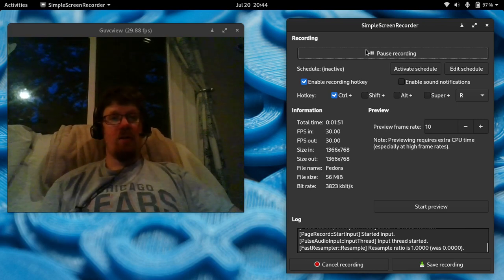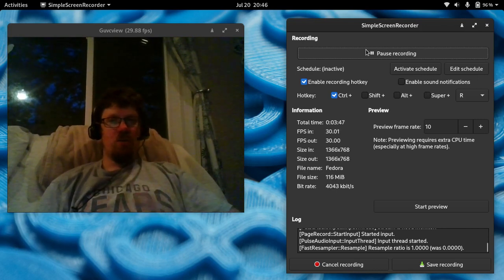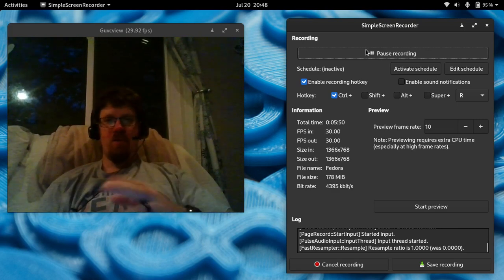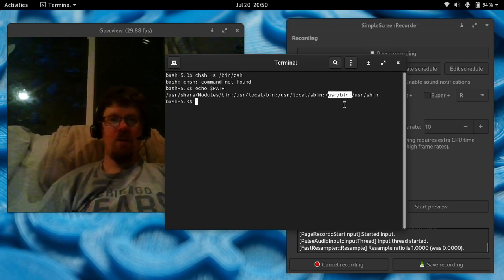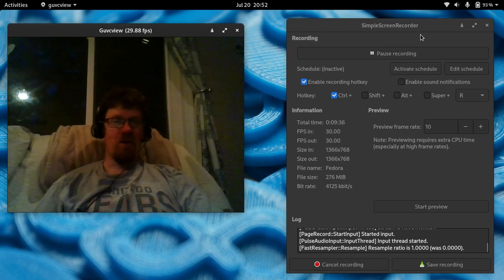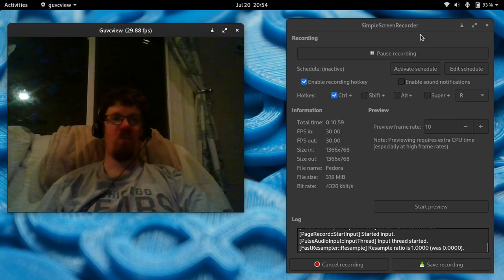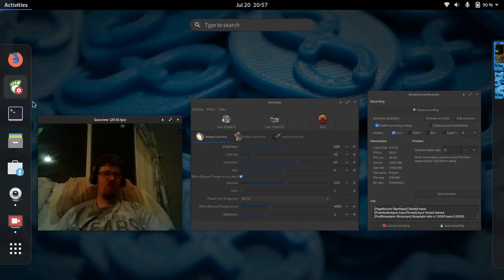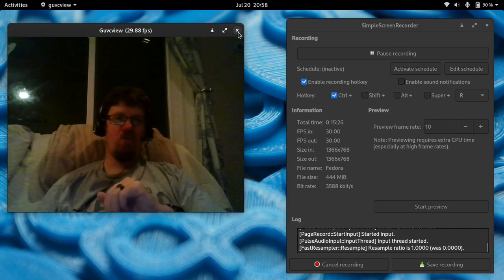Why I'm using Fedora: A Vlog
IRC: #forthenerds, linuxchattr, and IrishluckLinux